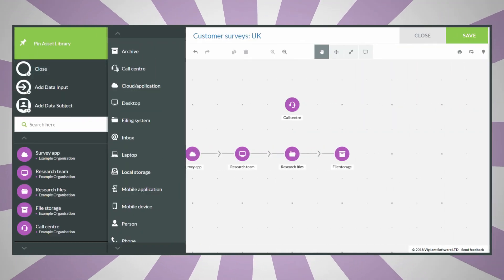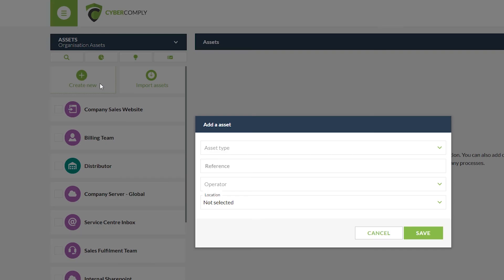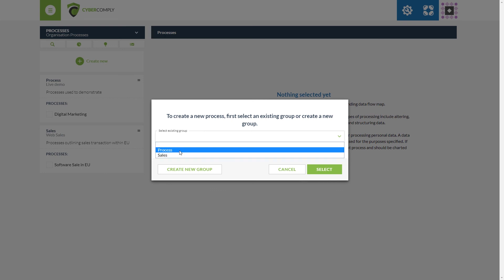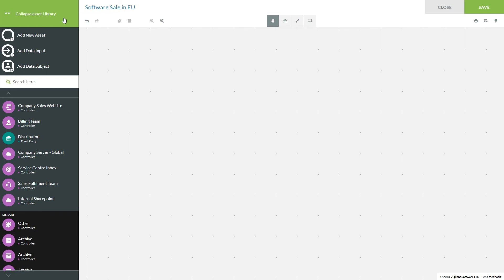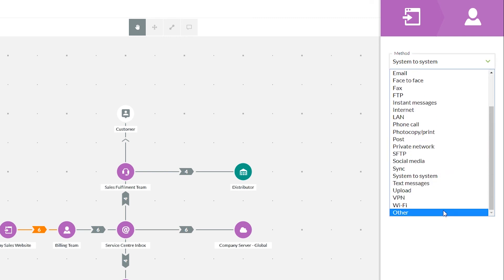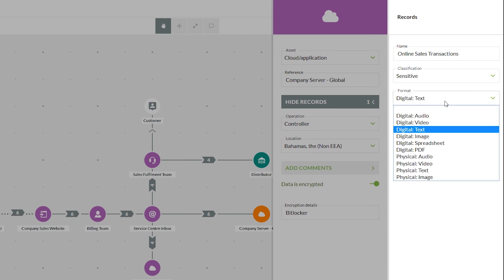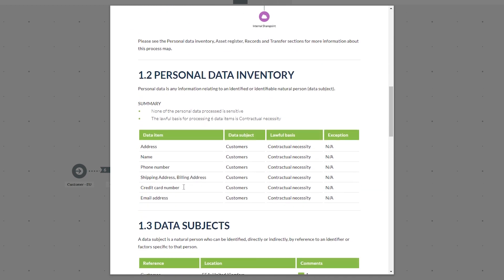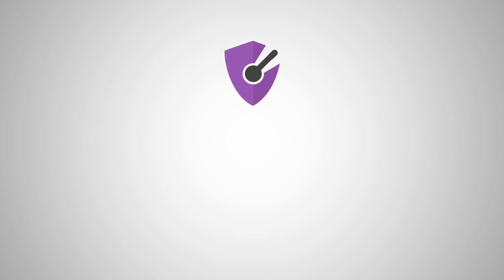Data Flow Mapping Tool - Short Demo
Understand how our tool can help your organisation in preparation for compliance with the GDPR.

The Data Flow Mapping Tool is a complete software solution which enables you to track and understand how your organisation processes personal data. This makes it much easier to be compliant with the GDPR and ISO 27001.

In this video, I will demonstrate just a few of the key tools available within the software.

• User/Classification Fields
• Asset Management
• Creating a New Process
• The Map Toolbar Asset Library
• Map Creation
• Asset Attribute Panels & Third Country Transfers
• and Process Reports.

This is intended as a brief overview, but a full tutorial is also available on our YouTube channel.